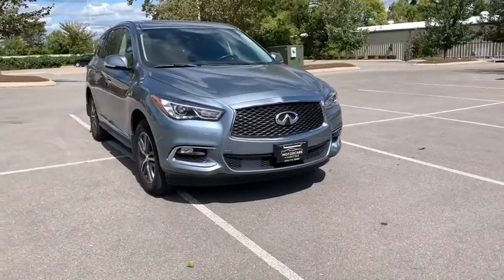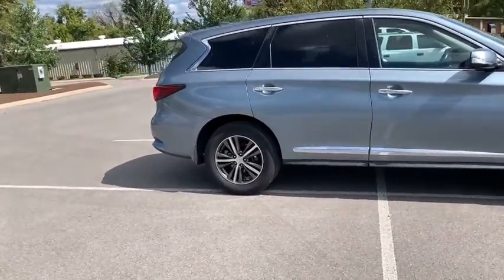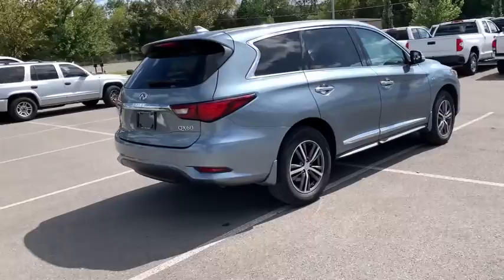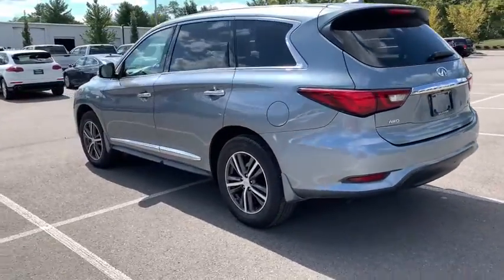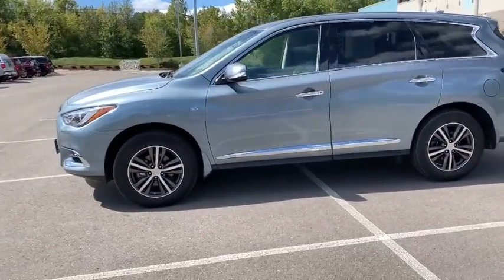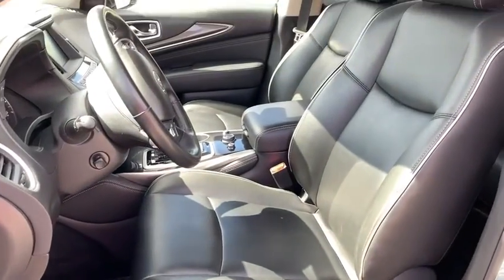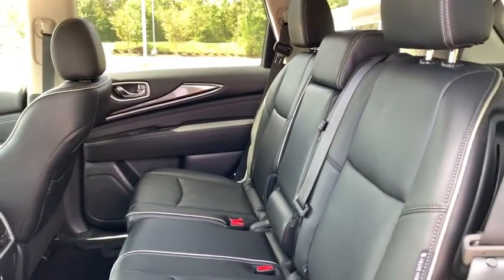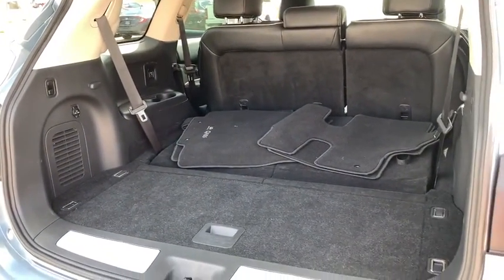2019 INFINITI QX60 Nashville, TN 534372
Hagane Blue  2019 INFINITI QX60 available in Nashville, Tennessee at Motorcars of Nashville Mt. Juliet.
2019 INFINITI QX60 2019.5 PURE AWD - Stock#: 534372 - VIN#: 5N1DL0MM5KC534372

*ONE OWNER*, *CLEAN CARFAX/NO ACCIDENTS REPORTED*, Passed Dealer Inspection, Freshly Detailed.2019 INFINITI QX60 PURE 4D Sport Utility AWD 3.5L V6 CVT Hagane BluePriced below KBB Fair Purchase Price! - COVID-19: Shop our inventory online and we can arrange for a NO-CONTACT Delivery at your location! All prices include a $250.00 discount coupon for financing with our preferred lenders. OFFER VALID THROUGH 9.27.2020. THIS UNIT MUST GO!***IN HOUSE FINANCING AVAILABLE FOR ANY CREDIT SITUATION FULL HD VIDEO AVAILABLE RISK FREE 5-DAY/250 MI RETURN 2YEAR/100K MI WARRANTY AVAILABLE FOR QUALIFIED UNITS $149.00 DELIVERY WITHIN 250MI RADIUS***NEW LOWER PRICE PRICE MATCH GUARANTEE***TRUE PRICE***NO HIDDEN FEES***Bad/Repo or No Credit? We Can Help!!! LOW-INTEREST FINANCING UP TO 84 MONTH AVAILABLE FOR QUALIFIED BUYERS. FREE CARFAX ON ALL UNITS***TO BETTER SERVE YOU: PLEASE MAKE AN APPOINTMENT TO TEST DRIVE ANY VEHICLE. 3RD PARTY INSPECTION WELCOME!!! WE ARE A WHOLESALE DEALERSHIP AND MOST CARS PRICED BELOW KBB PRIVATE PARTY VALUE! Over 150 used cars, trucks, SUVs, and vans for sale. Price does not include tag, tax, license fee.